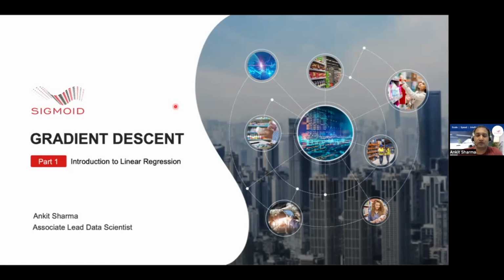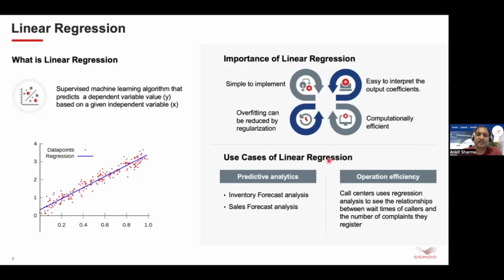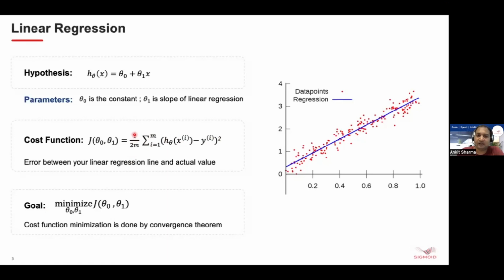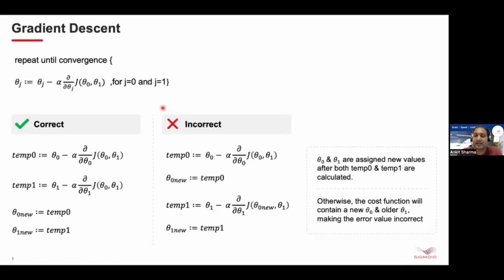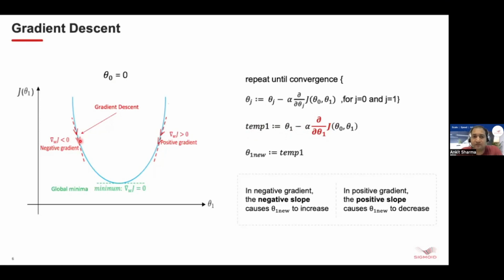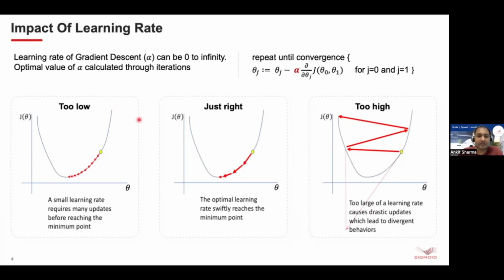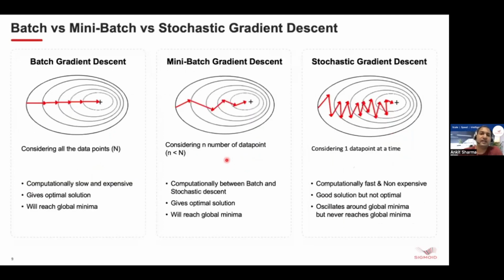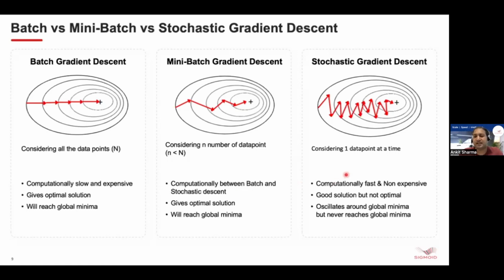Sigmoid Tech Talk | Episode 7 | Gradient Descent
Sigmoid Tech Talk - a video series on emerging data and analytics topics.

Welcome to the episode 7 of Sigmoid Tech Talk - "Gradient Descent Explained"! Join us as Ankit Sharma, Associate Lead Data Scientist at Sigmoid, takes you on a journey through the intricacies of one of the fundamental optimization algorithms in machine learning.

🔥 Part 1: Embark on your exploration with Ankit Sharma in the first installment of our series. In this segment, Ankit elucidates Linear Regression - its significance, advantages, and real-world applications. Prepare to delve into the formulas that underlie the calculation of linear regression, gaining a solid foundation for what's to come.

🚀 Part 2: The journey continues in the second part of our "Gradient Descent" series. Ankit Sharma unravels the mysteries of the Convergence Theorem and its practical implementation in the context of gradient descent. Discover how this theorem plays a pivotal role in deriving optimal linear solutions.

🌟 Part 3: As we reach the final chapter of this enlightening series, Ankit leads you through the impact of the learning rate on linear regression solutions. Uncover the nuances of different gradient descent techniques and gain insight into their pros and cons, helping you navigate the world of optimization.

Whether you're an aspiring data scientist or someone curious about the inner workings of gradient descent, this three-part series is tailor-made for you. Enhance your understanding of linear regression, optimization, and the art of finding optimal solutions.